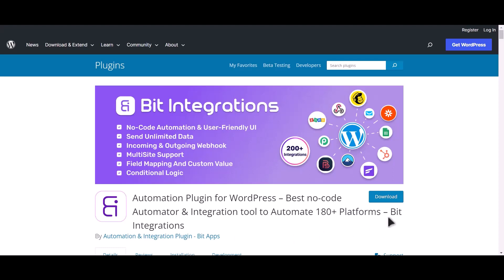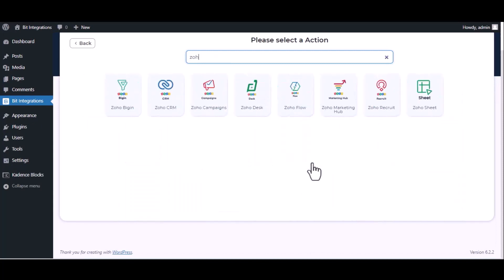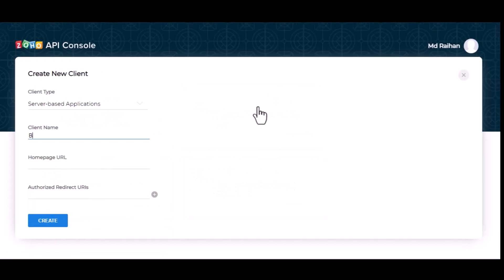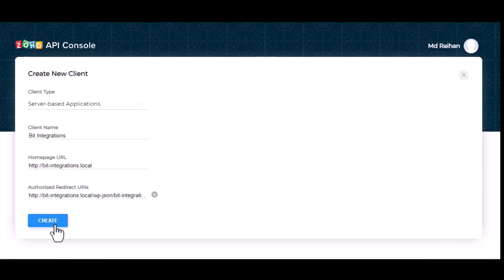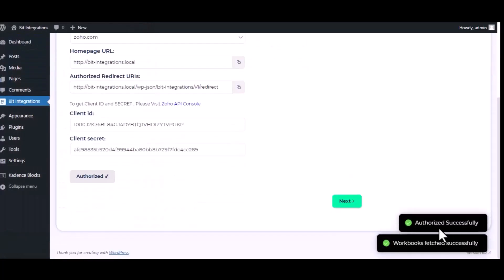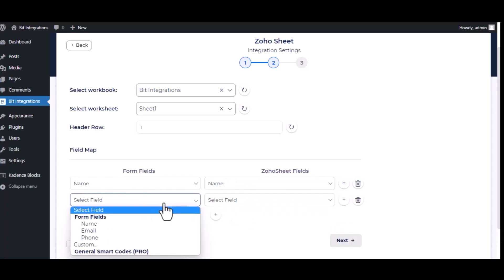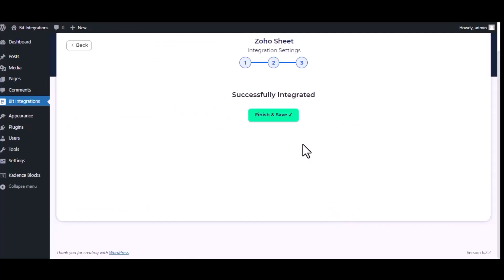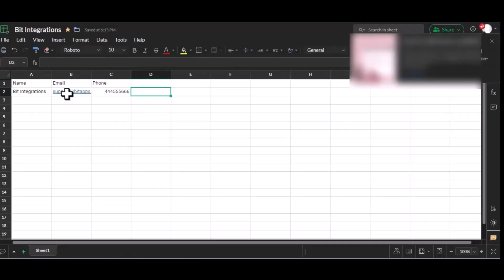Integrating Beaver Builder Form with Zoho Sheet | Step-by-Step Tutorial | Bit Integrations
🚀 Elevate your data management game with our tutorial on seamlessly integrating Beaver Builder Form with Zoho Sheet using the powerful Bit Integrations WordPress plugin. Discover how to effortlessly sync your form submissions with Zoho Sheet, optimizing your data organization and harnessing the convenience of the cloud-based spreadsheet application!

Join us in this enlightening video as we guide you through the step-by-step process of integrating Beaver Builder Form with Zoho Sheet using the capabilities of the Bit Integrations WordPress plugin. Unleash the power of data automation and take your form submissions and data tracking to the next level by leveraging the efficiency of Zoho Sheet.

🌟 Key Highlights:
✅ Comprehensive walkthrough of integrating Beaver Builder Form with Zoho Sheet using Bit Integrations for WordPress.
✅ Enhance your data organization strategies with seamless integration and synchronization.
✅ Elevate your WordPress website by effortlessly linking your form submissions to Zoho Sheet for streamlined data tracking.

Are you ready to revolutionize your data management? Explore the Bit Integrations Free version on the WordPress plugin directory

Whether you're a blogger, business owner, or data enthusiast, this integration empowers you to easily manage, track, and sync your Beaver Builder Form submissions with Zoho Sheet. Join us now to experience the efficiency of seamless data integration!

🎥 Ready to enhance your data management strategy? Join us in mastering the art of seamless data integration! 👍